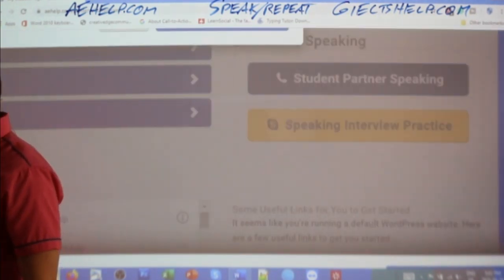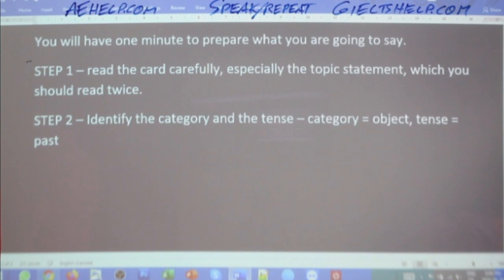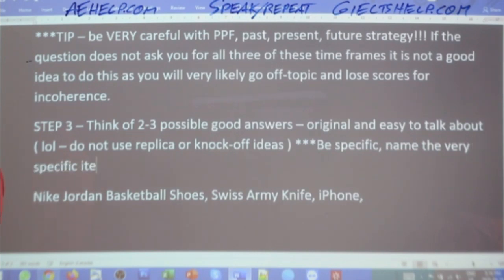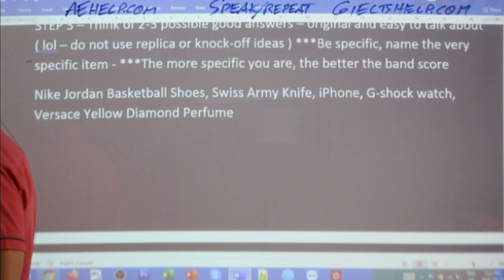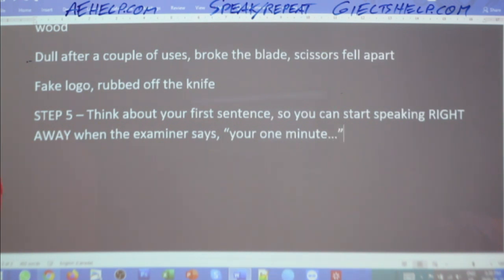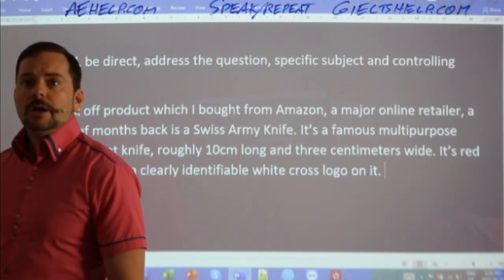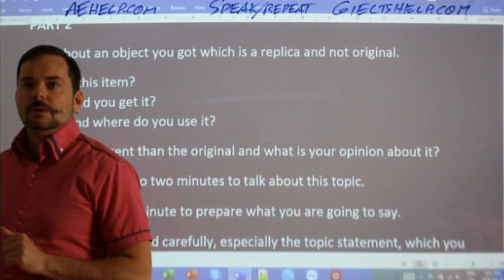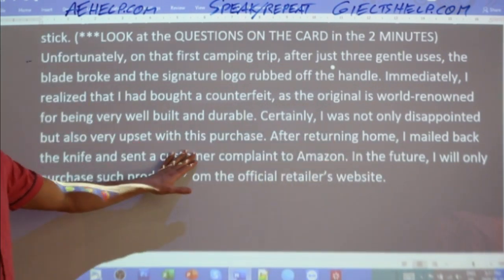IELTS Live - Speaking Part 2 - Mastering the Cue Card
PART 2
Talk about an object you got which is a replica and not original.
What is this item?
Where did you get it?
When and where do you use it?
How is it different than the original and what is your opinion about it?